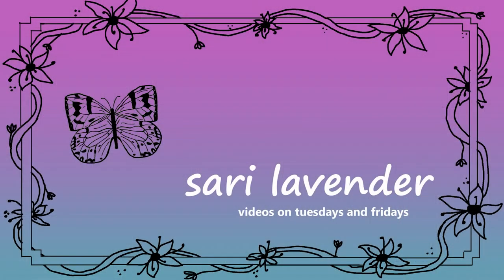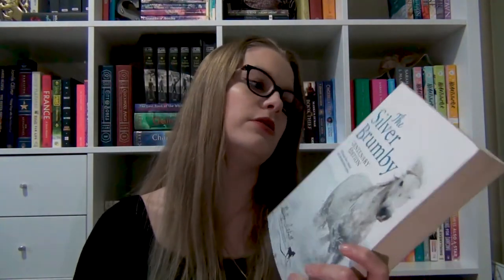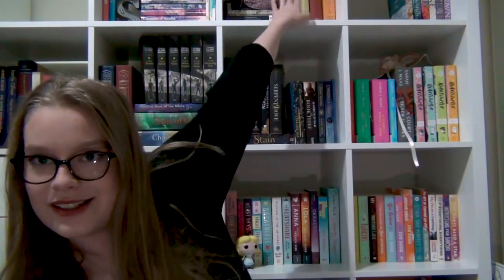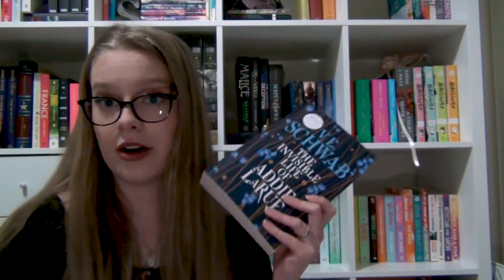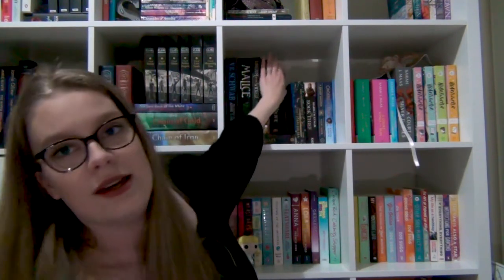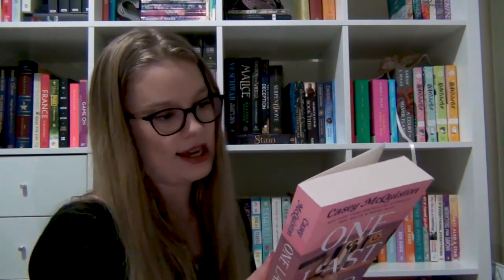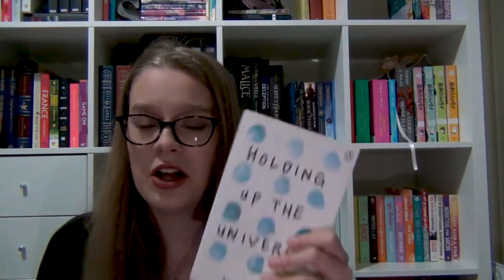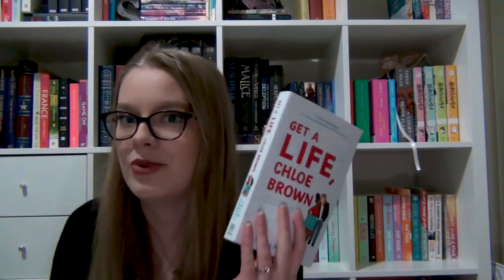All Of My Unread Books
Some footage was a little strange which caused those two black sections and I couldn't fix it, sorry!